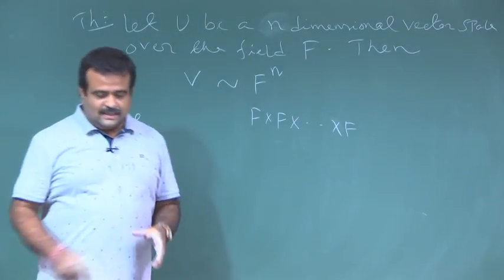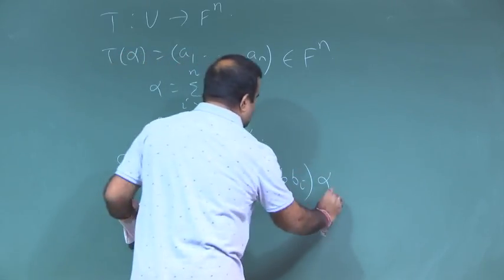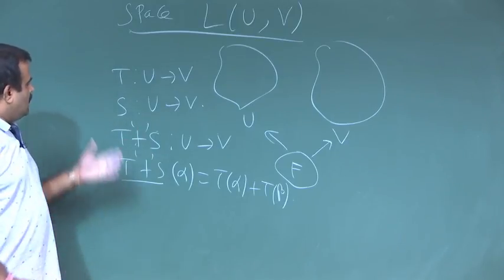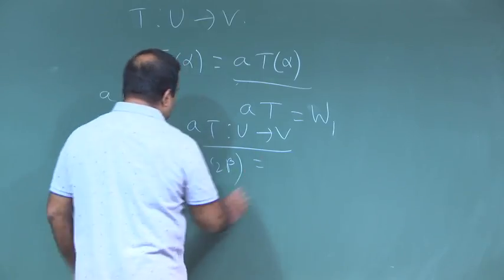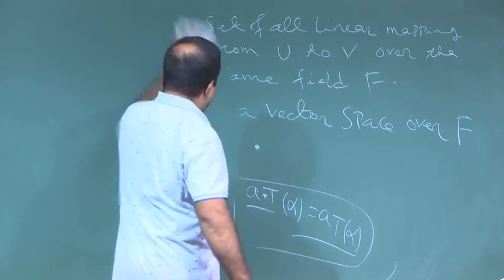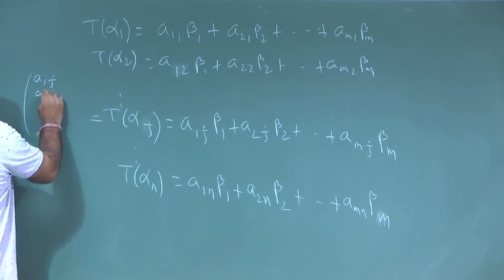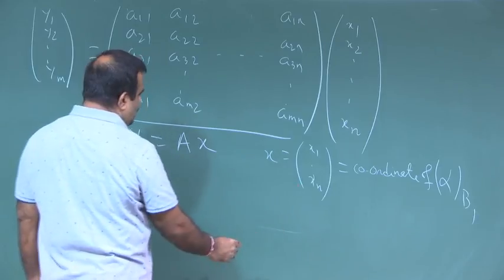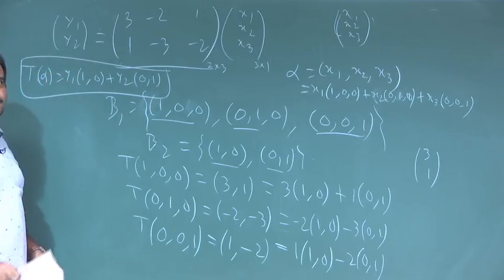Lecture 30: Linear Space